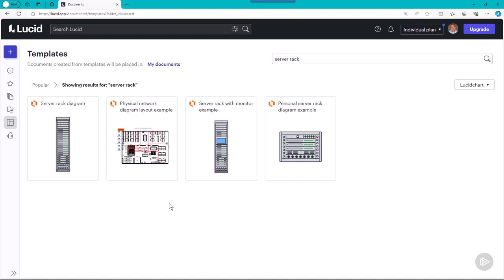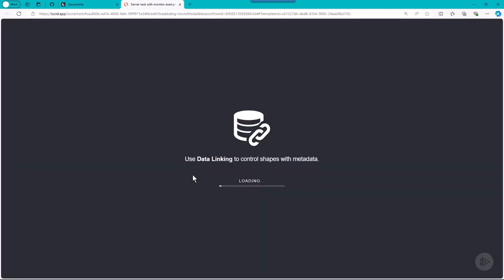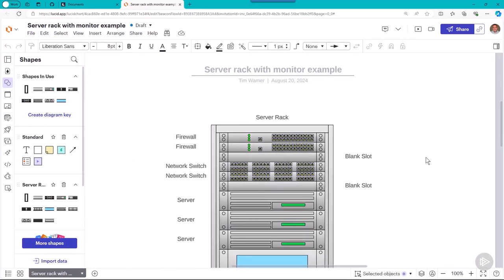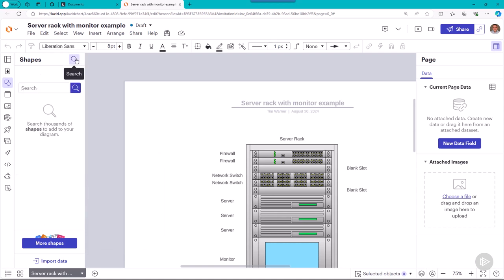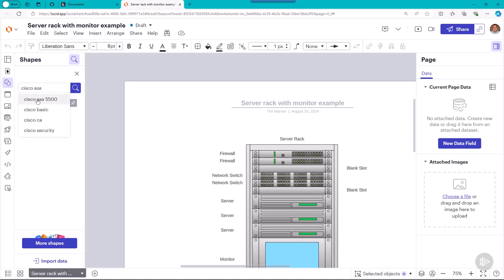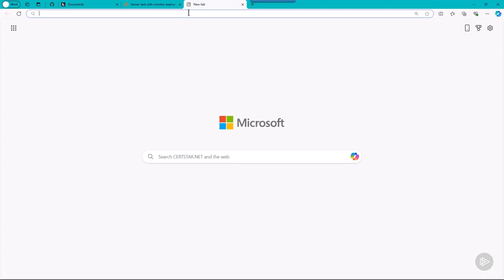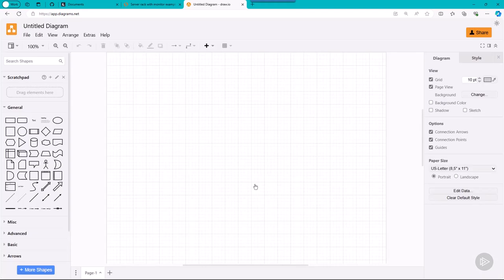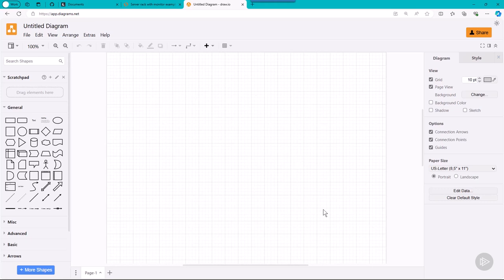8 Demo Create Network Diagrams with Lucidchart